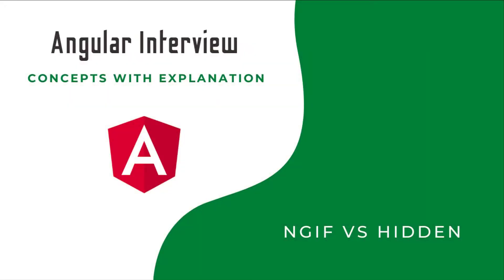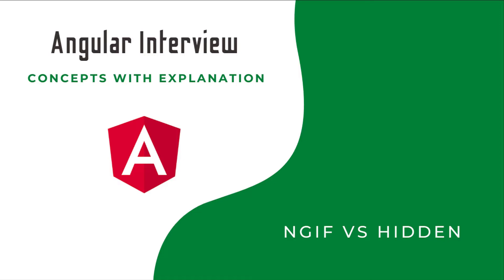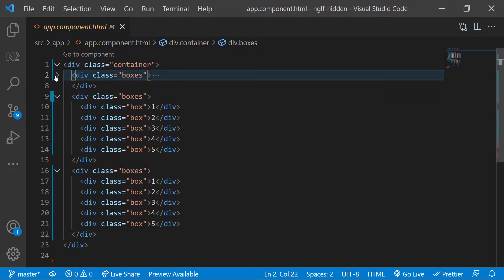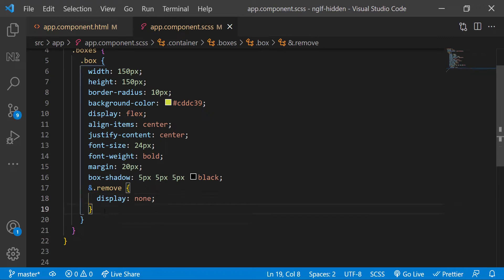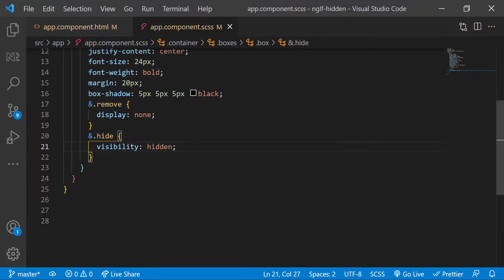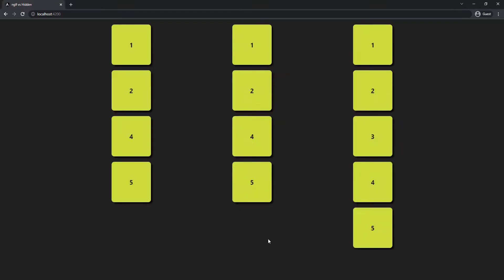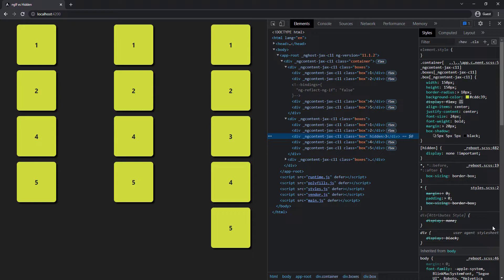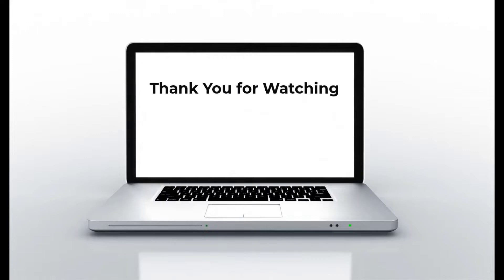ngIf vs Hidden property: Understanding the Differences for Interviews | Angular Interview Concepts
Master the Difference Between ngIf and hidden for Angular Interviews!
Ace your next Angular interview by understanding the key differences between ngIf and the hidden property. In this video, we'll break down their functionalities, performance implications, and best use cases.

This video is perfect for:

Angular interview preparation: Learn how to answer a common interview question with confidence.
Angular developers: Gain a deeper understanding of these essential directives.
Angular beginners: Get a clear explanation of ngIf and hidden.

angular interview questions and answers
angular interview questions
angular interview
angular
angular interview questions and answers for experienced
angular tutorial
angular interview questions for freshers
angular coding interview questions
interview questions in angular
angular basic interview questions
angular interview questions for experienced
angular tutorial for beginners
ngif vs hidden property
interview questions angular
ngif vs hidden
hidden vs ngIf
Don't miss out! Watch now and master this crucial Angular concept.

TIMESTAMPS
00:00 INTRODUCTION
01:18 DISPLAY NONE VS VISIBILITY HIDDEN
02:00 NGIF VS HIDDEN PROPERTY